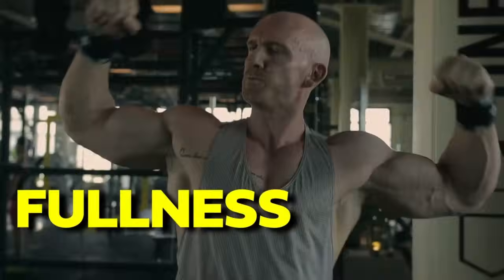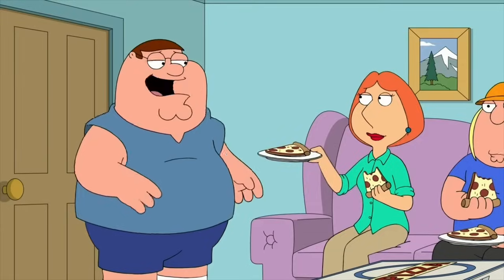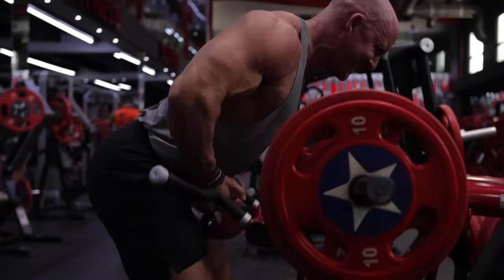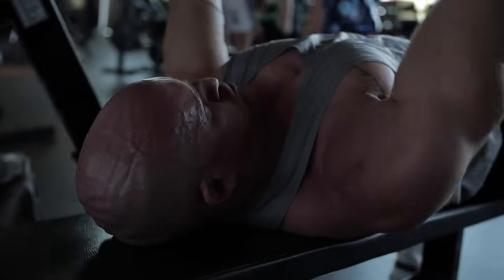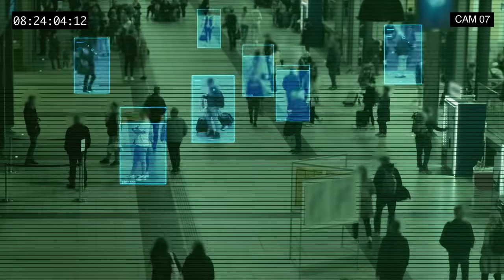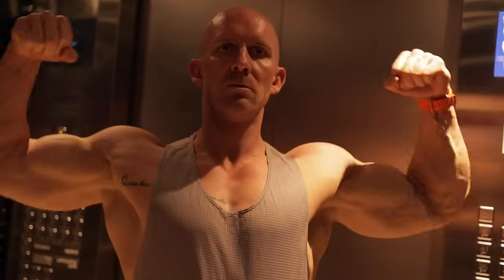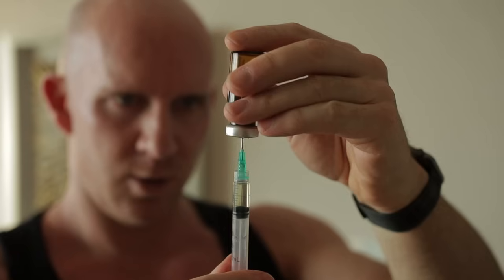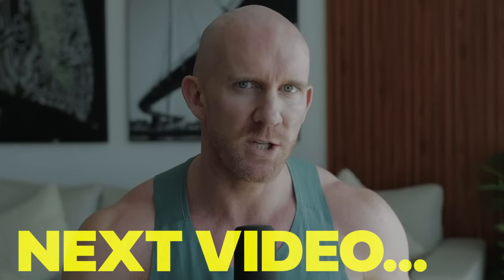PRIMOBOLAN...The Dark Side!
Primobolan is known by most to be one of the safest steroids options for someone looking to be enhanced... However there are dangers and a dark side to Primobolan. Many get fooled and never even realise what happened!
Leaning about steroids is key and knowing how to use them is wise in 2024. Watch the video to find out the dosages, side effects and exactly the dangers of going over to the dark side of Primo!

⌛ TIME STAMPS:
00:29 Primobolan Benefits
01:02 Primobolan Dosages (low-high)
02:37 Primobolan Ratios With Test
03:38 Primobolan Ratios With Nandrolone
04:32 Primbolan /Test + HCG Usage
05:00 Primobolan Cutting Stack Dosages
05:31 Primobolan Muscle Stack Dosages
06:33 Primobolan Dark Side!
08:24 Can I Swap Out Primobolan?
09:30 Primobolan & Hairloss?

I am not promoting anyone do steroids. I do not suggest anyone take steroids. Always get health advice! Do smart research into steroids and always be clued up on what to do for TRT or Primo.